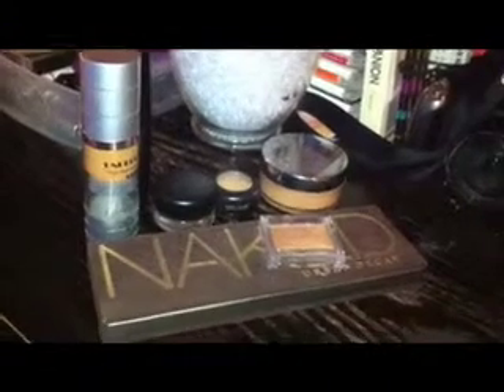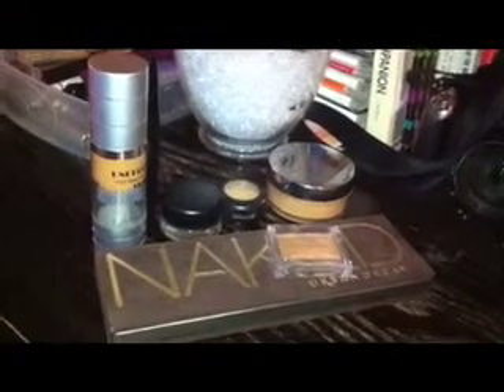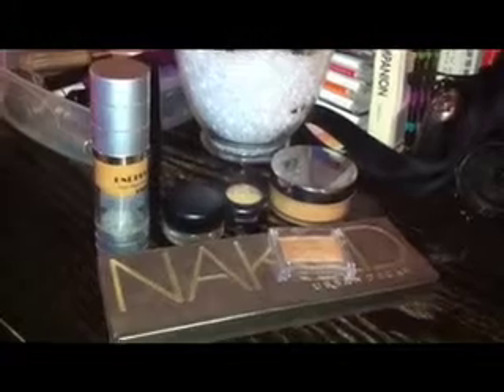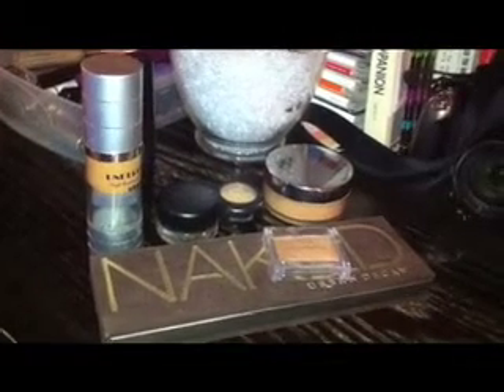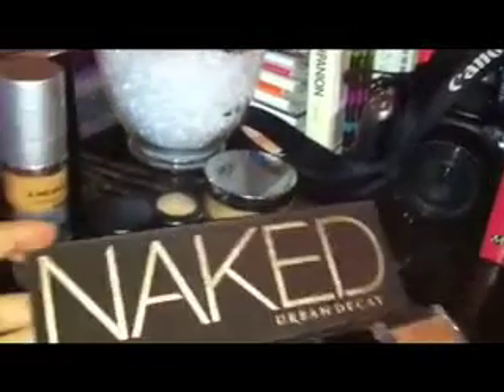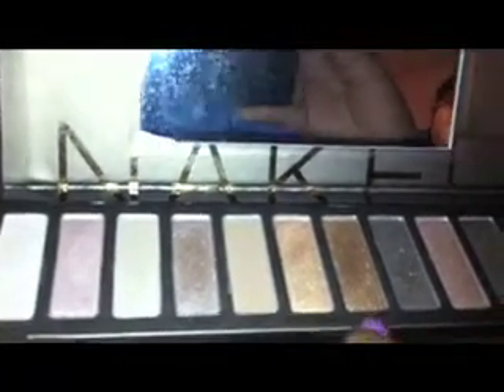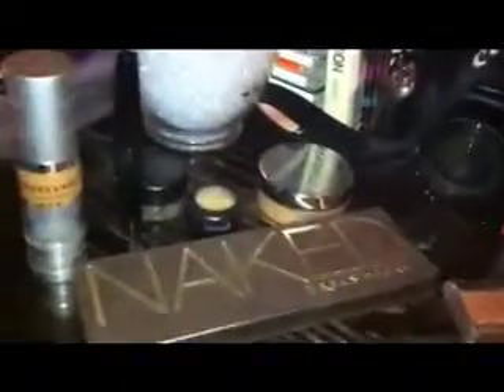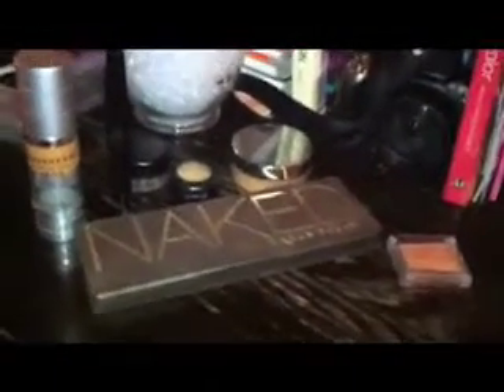FACE & OUTFIT OF THE NIGHT (EURO NIGHTCLUB)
I went out Saturday night and decided to do this quick video to show you the products I used and the outfit I wore.  I will hopefully do a video of me actually getting ready to go out, but I will have to do a lot of editing, because I'm very slow at getting dressed.  Lol!!!

I have a "Patty's Favorite Things" giveaway which will begin next month, so check out my blog for the items that have been added so far.  Please note you MUST be a subscriber of my YT channel along with being a follower on my blog to participate.  More details coming soon.